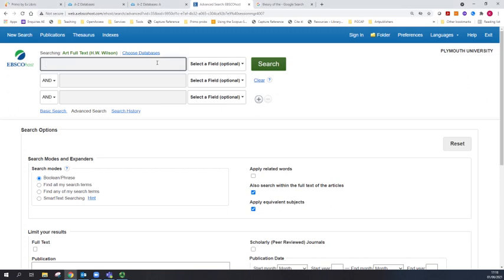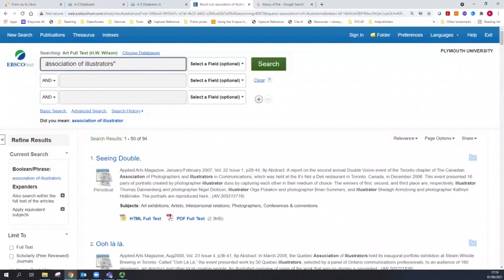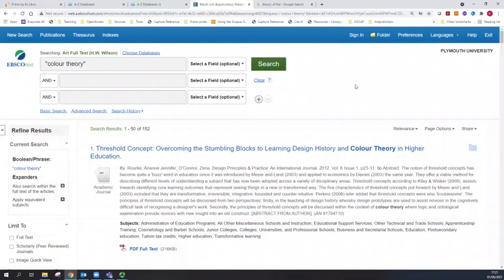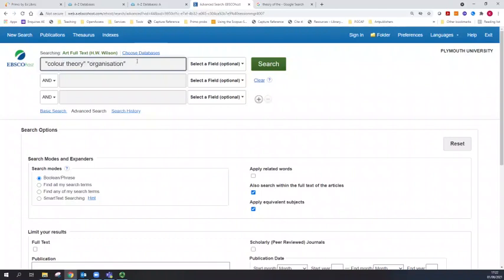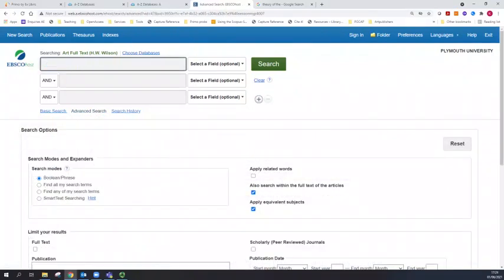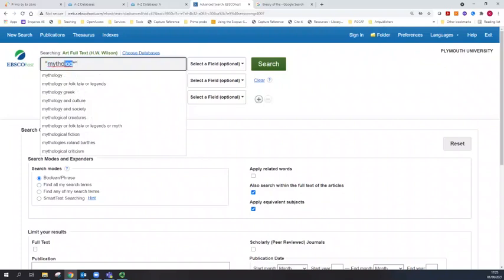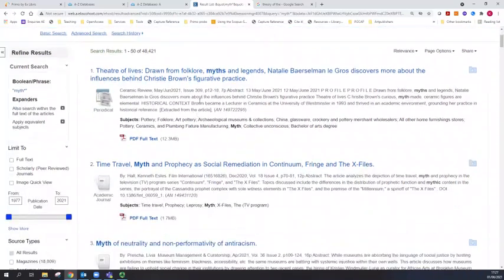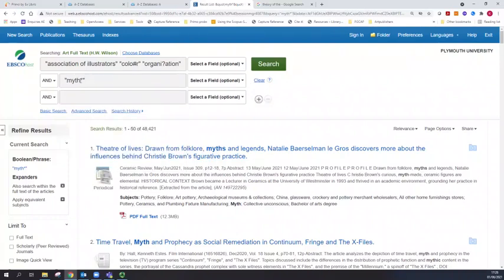Phrase search and wildcards in Art Full Text